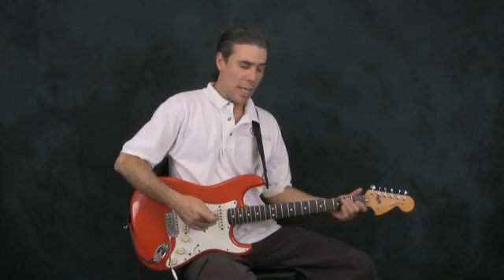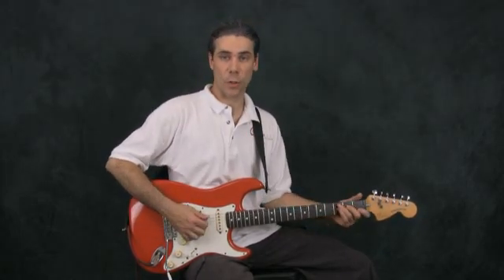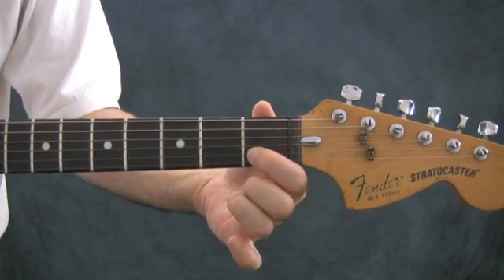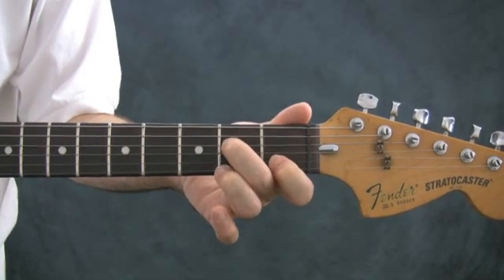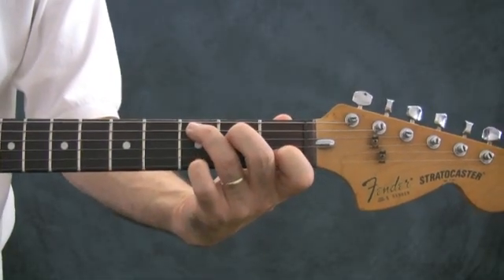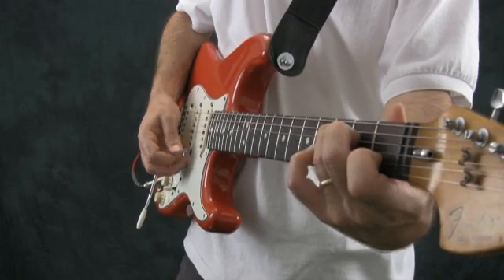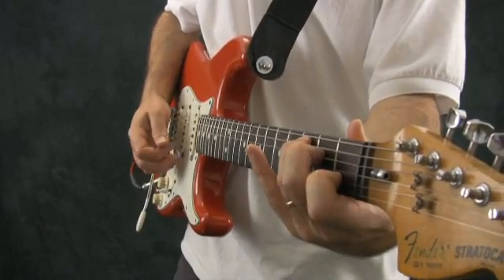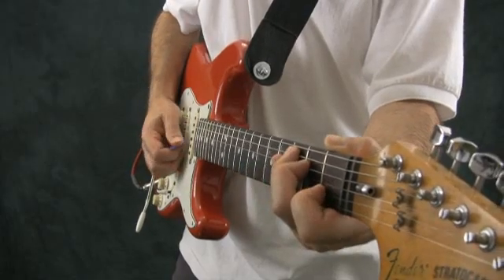28a - Guitar Lessons Introducing the C Major Chord